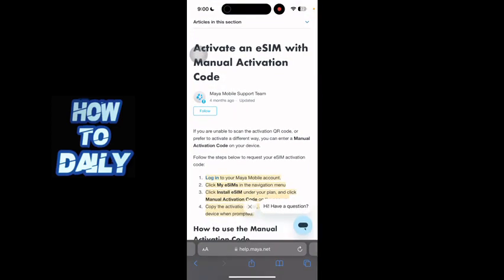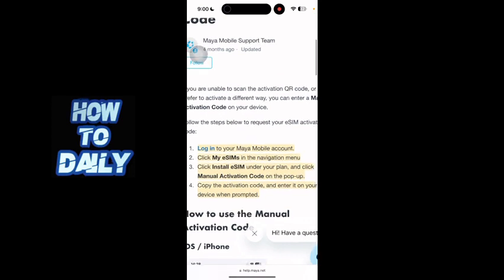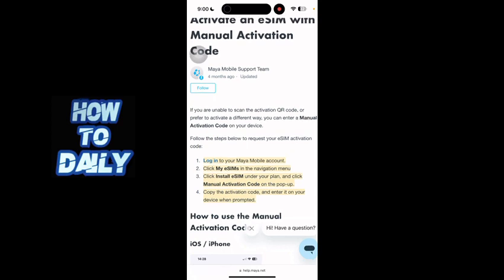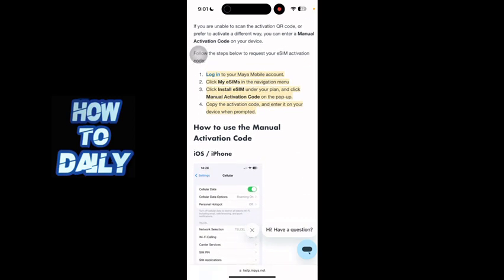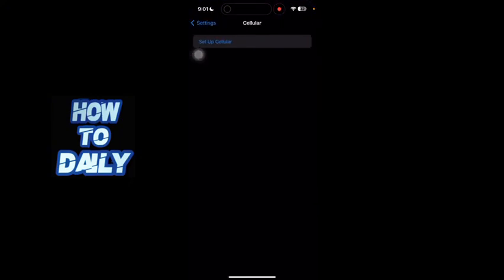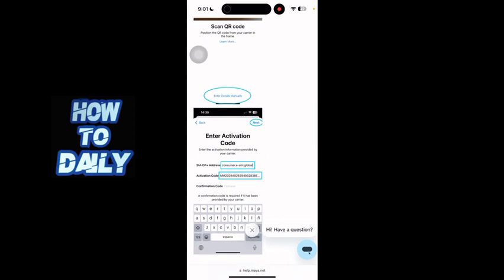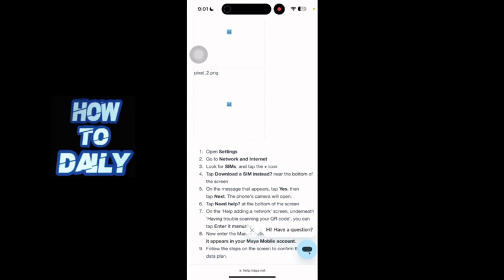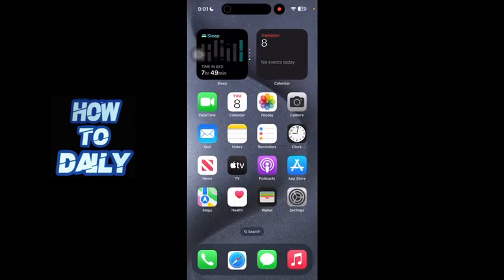How to Purchase and Set Up Maya Mobile E-Sim Card! (2024 Guide)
Need a data plan for your travels? Learn how to effortlessly purchase and activate a Maya Mobile eSIM in this step-by-step guide. Get ready to explore with seamless internet access! Let’s go!